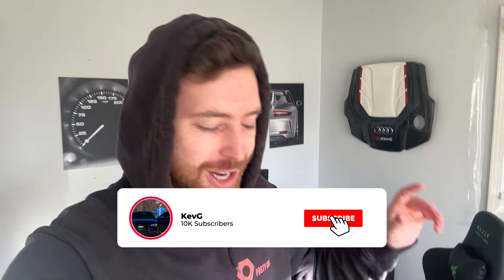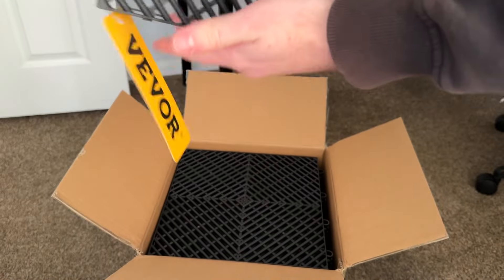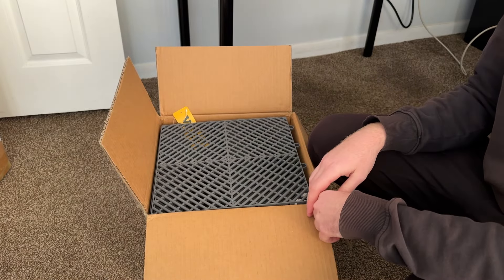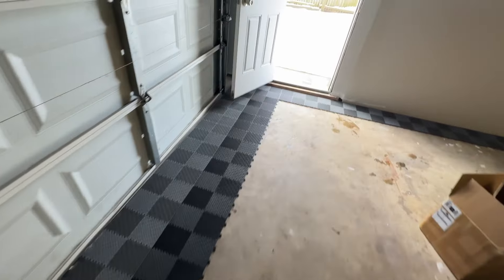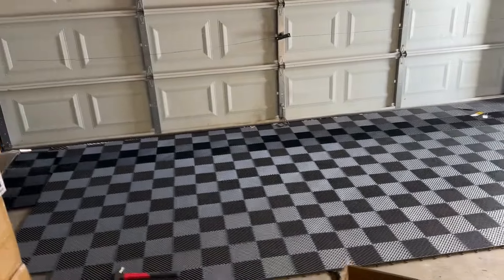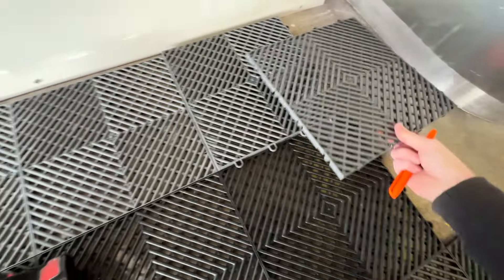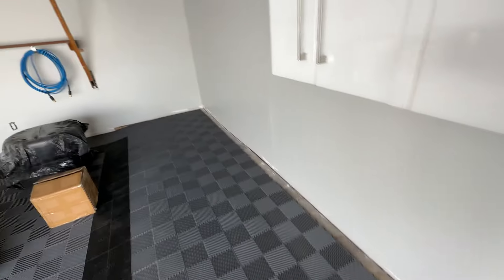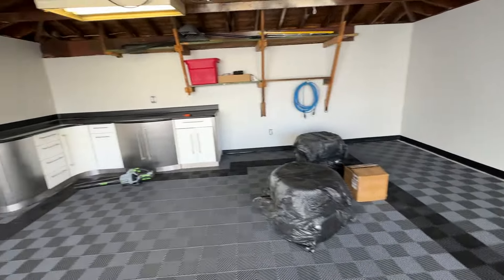Installing VEVOR Floor Tiles In My Dream Garage!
Today we installed the VEVOR floor tiles for my dream garage build. I can honestly say these are worth it if you're doing research on flooring for a garage space. The install only took around 3-4 hours (including the cutting). Comment if you have any questions!